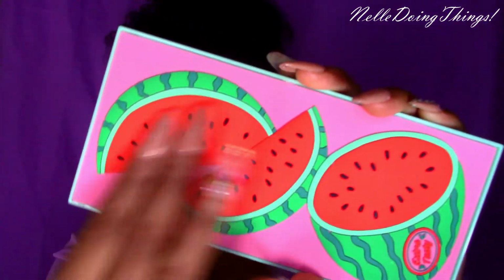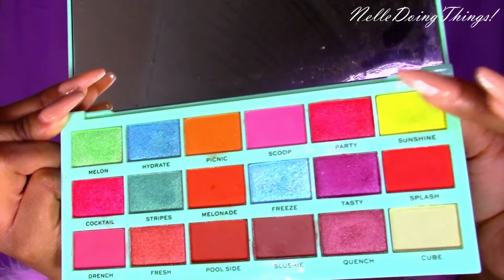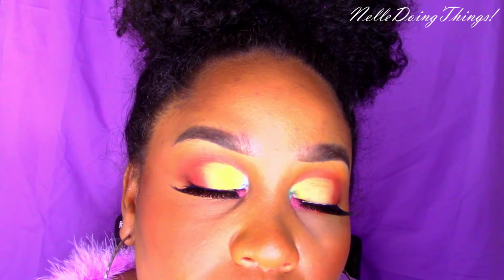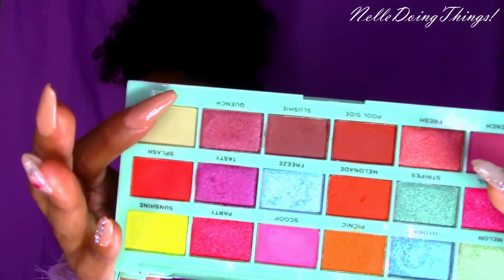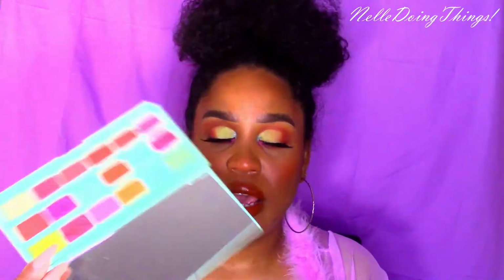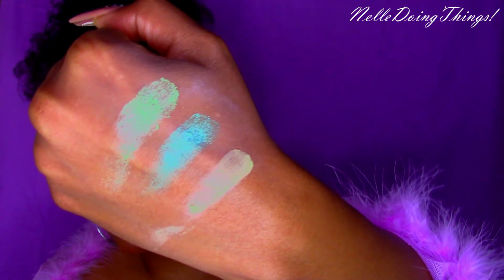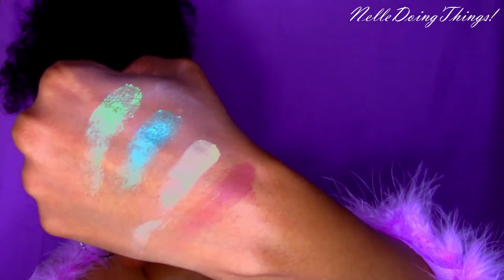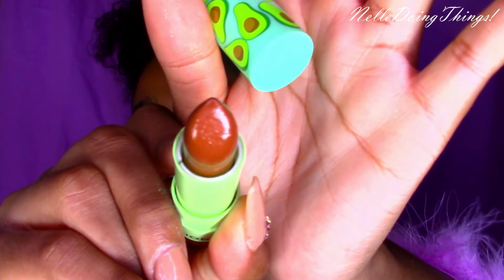I HEART REVOLUTION TASTY WATERMELON PALETTE REVIEW+TUTORIAL l NelleDoingThings!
THE LAST PALETTE FOR THE SUMMER!

FAVE SHADES: SLUSHIE, PARTY, POOLSIDE

WHICH SHADE WAS Y'ALL FAVORITE???!!